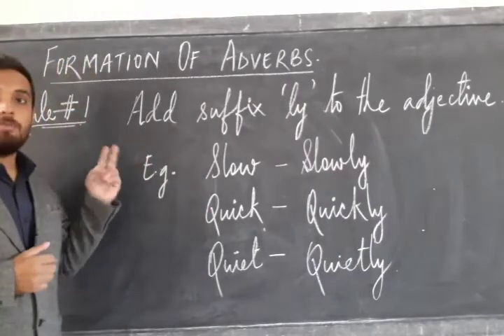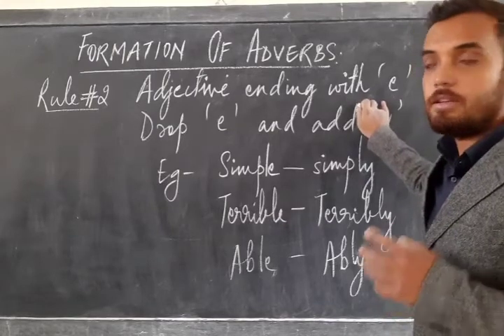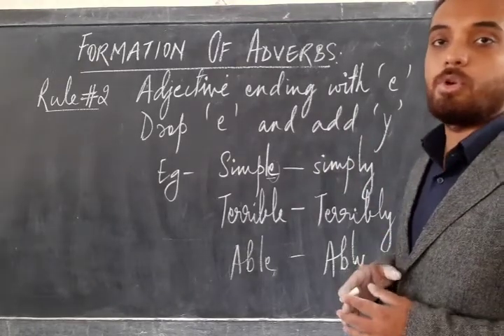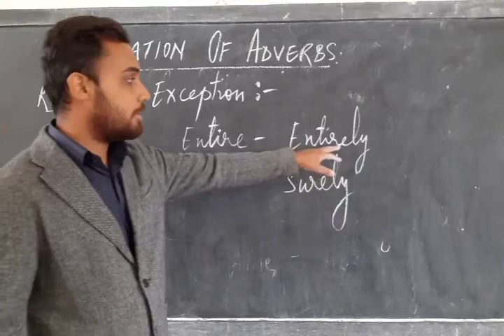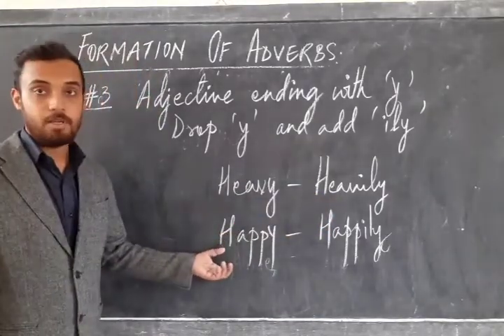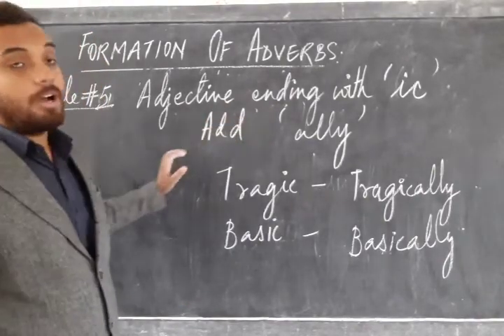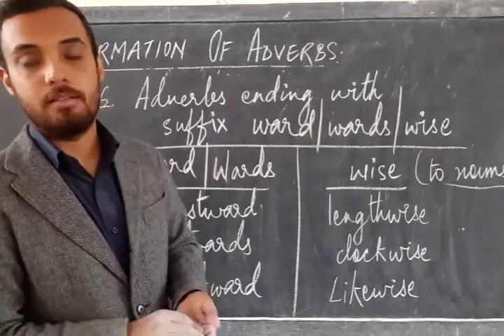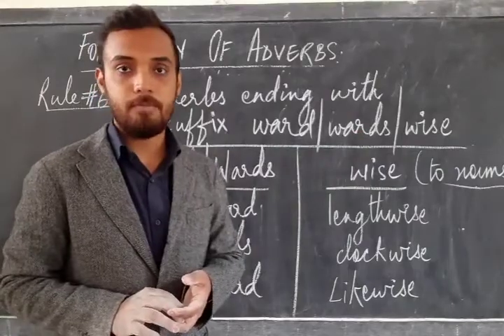(11/12/2020) ENGLISH LANGUAGE || Formation of Adverbs